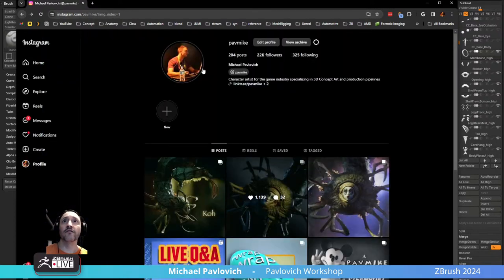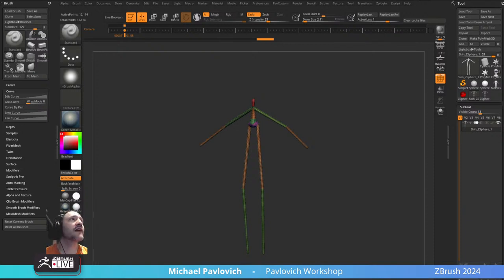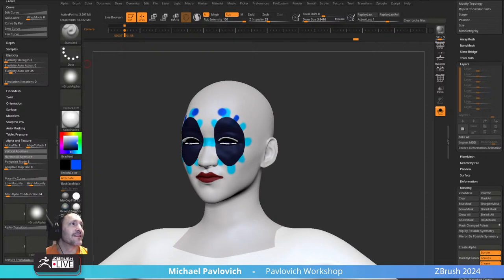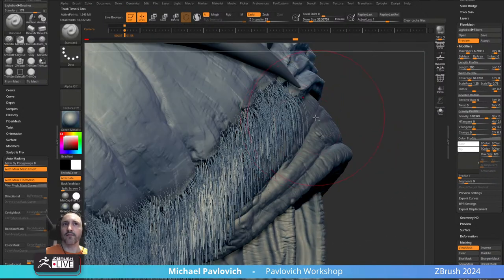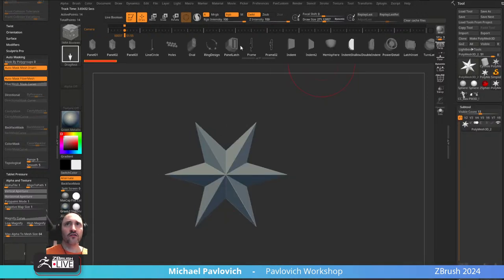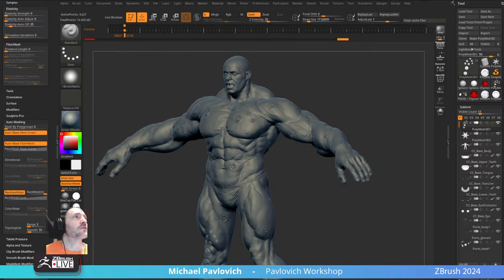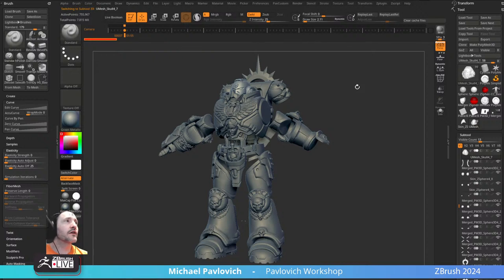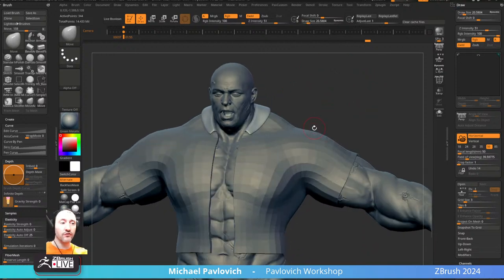Pavlovich Workshop - Michael Pavlovich - Maxon ZBrush 2024